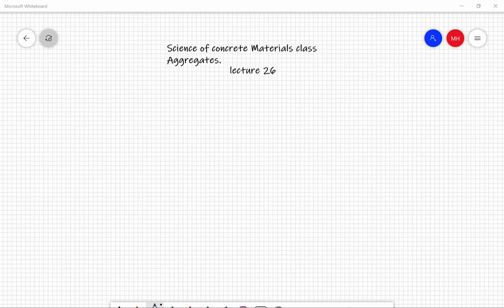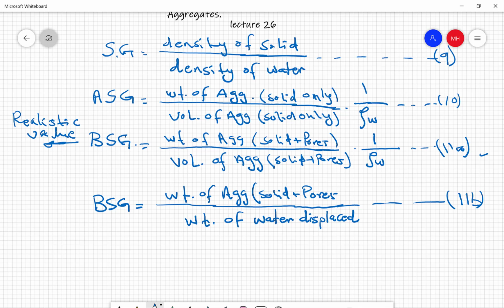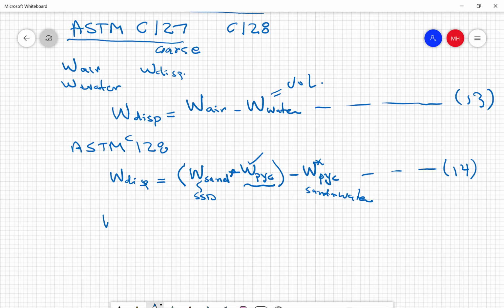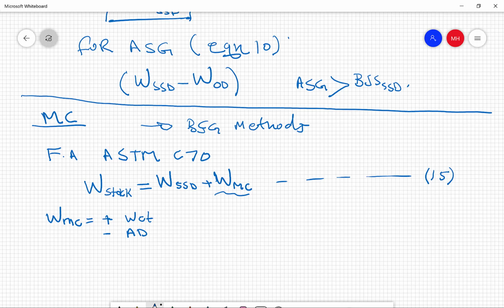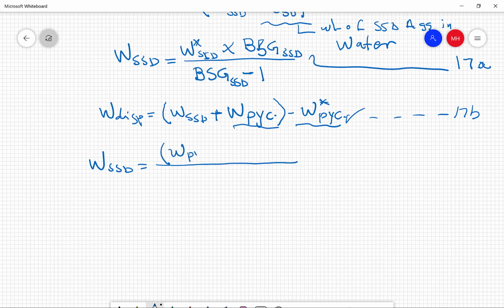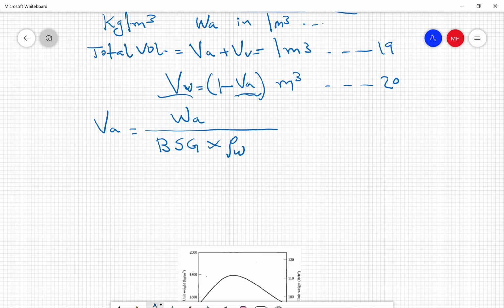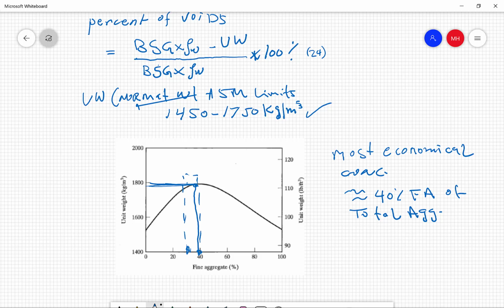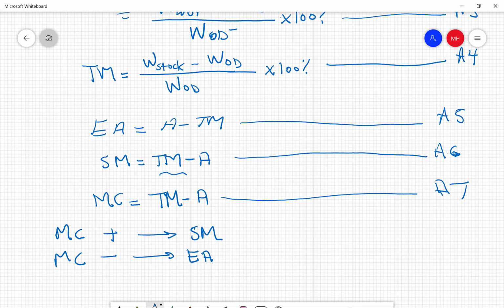Concrete Materials Lecture 26 | Aggregates Part 4 – Aggregates Parameters for Mix Design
This lecture explains how to calculate certain aggregates parameters (SG, UW, MC, Absorption, etc.) for mix design. Using SSD and OD moisture state.
Who this lecture is for:
Civil engineering students, materials engineering students, and anyone working with aggregates, QC/QA, or concrete production standards.